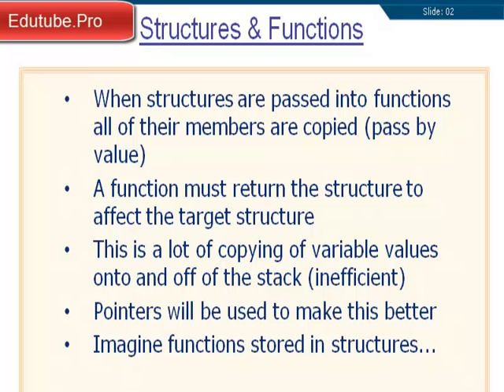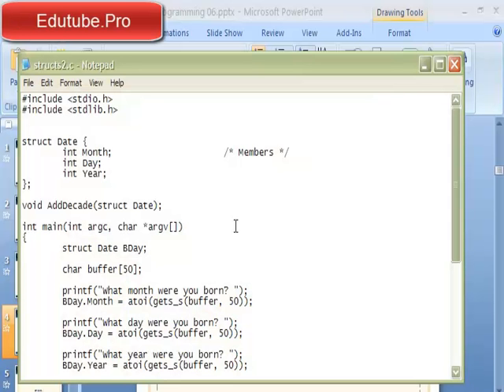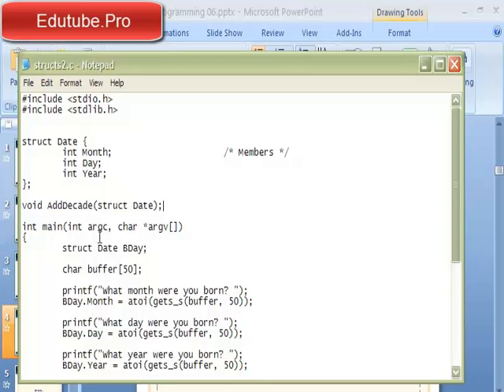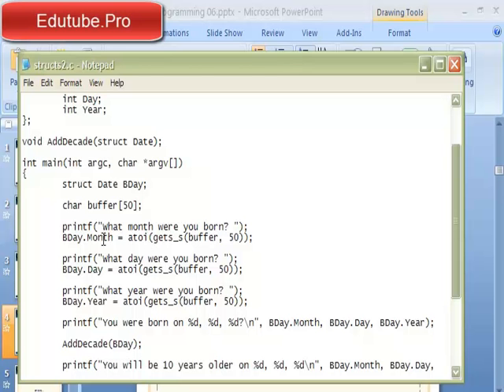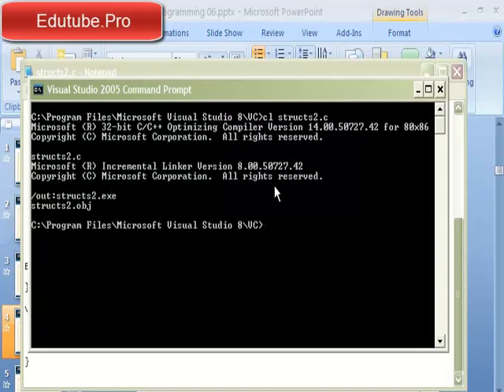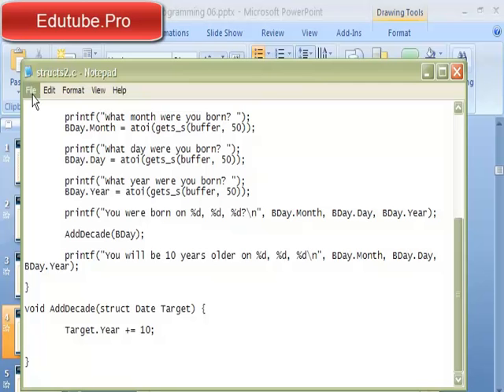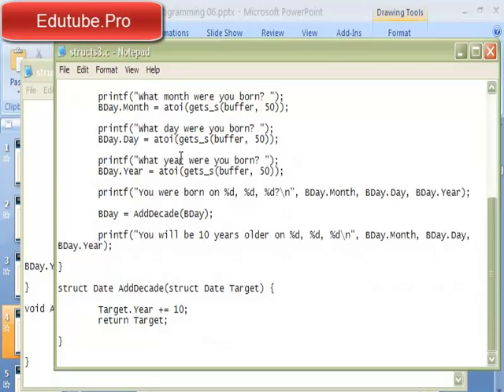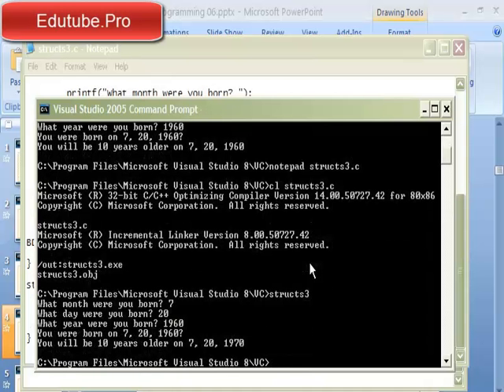C Programming Tutorials 07 04